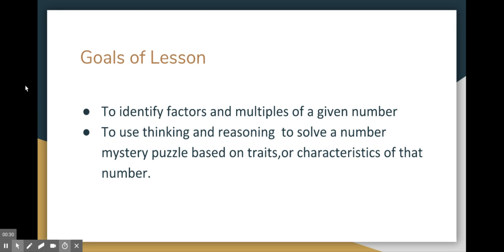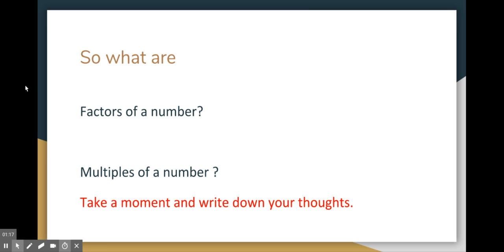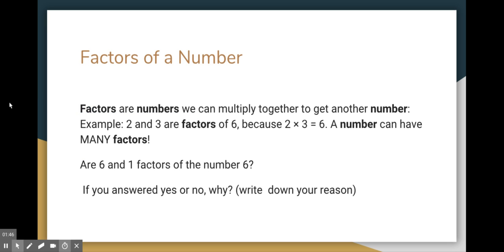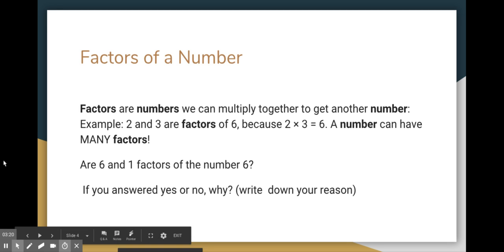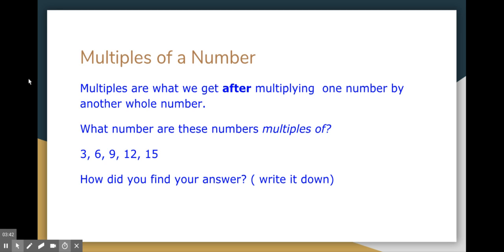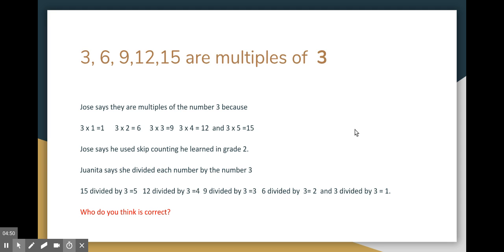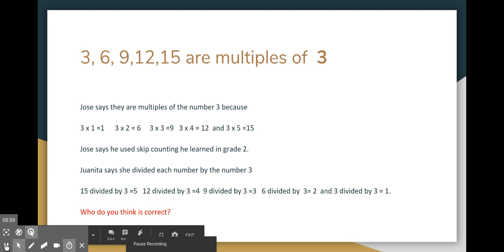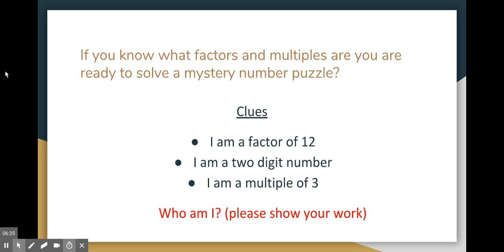Multiples & Factors - Google Slides